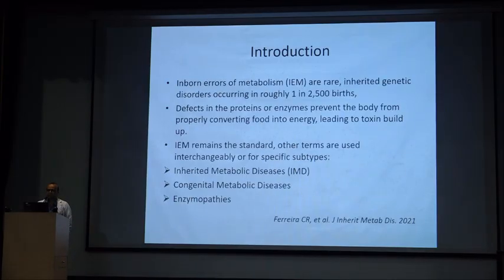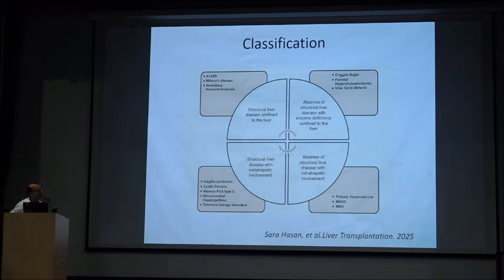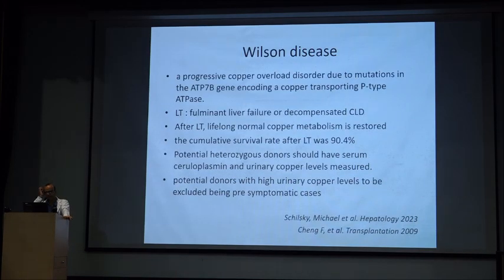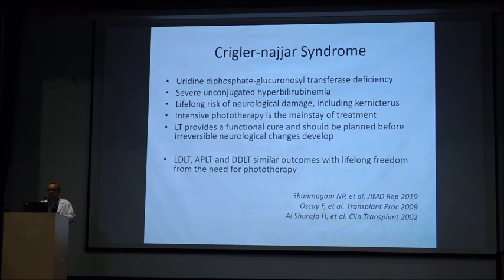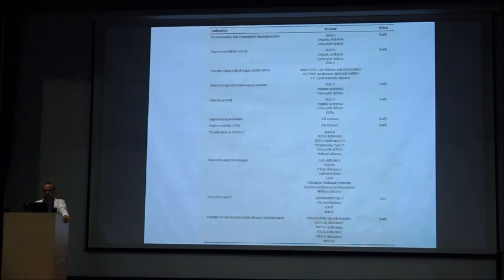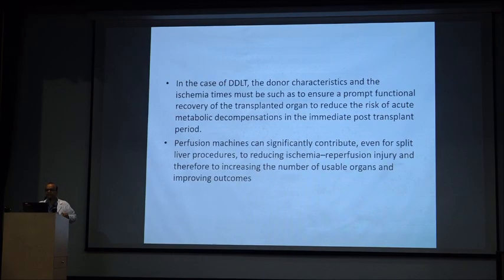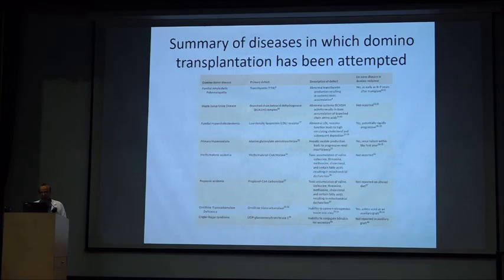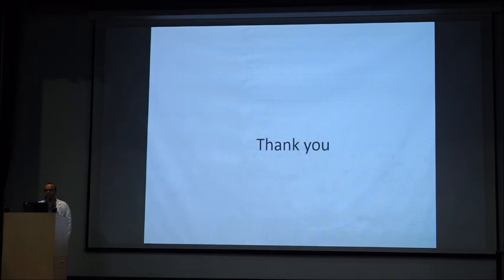Dr Shridhar V Sasturkar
Surgeon’s Perspective in Liver Transplantation for Paediatric  Inborn Errors of Metabolism